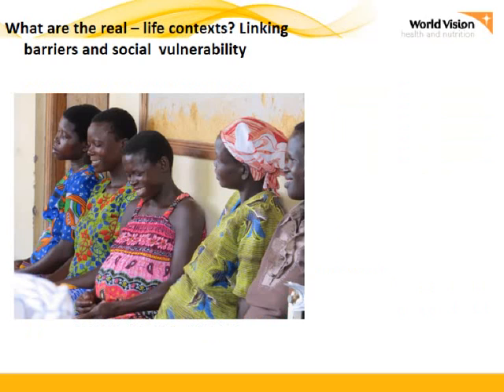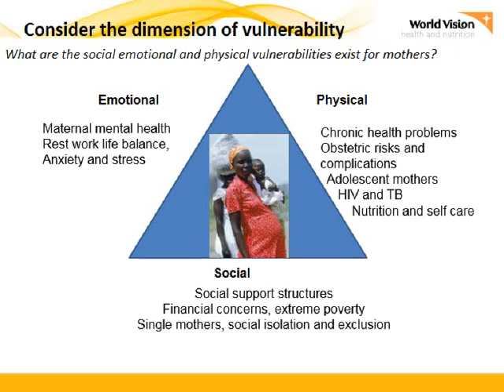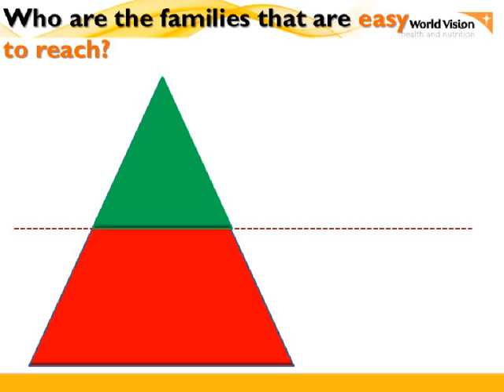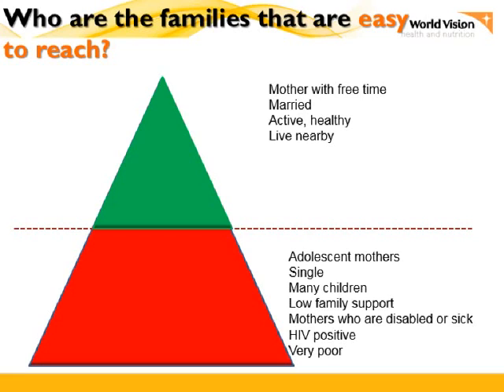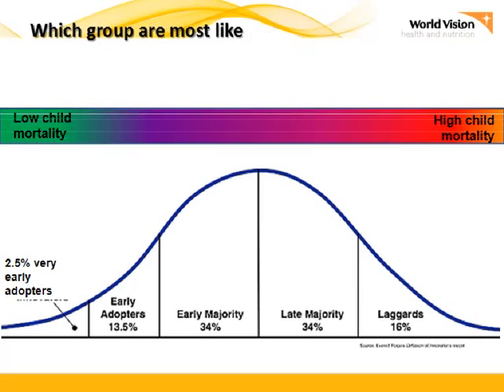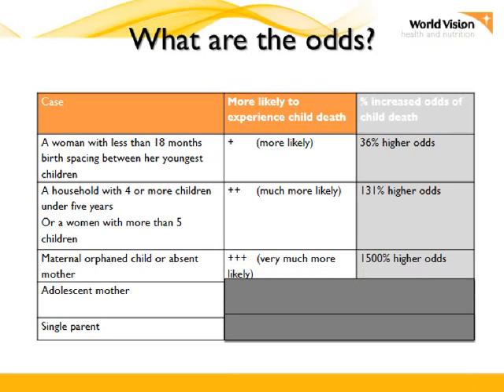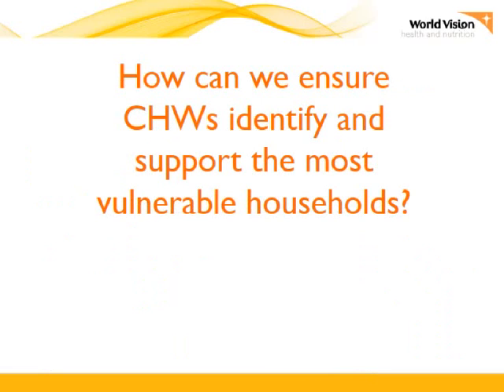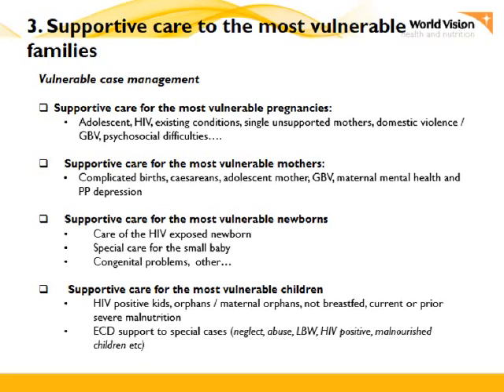5.Reaching the Vulnerable Households and Cases